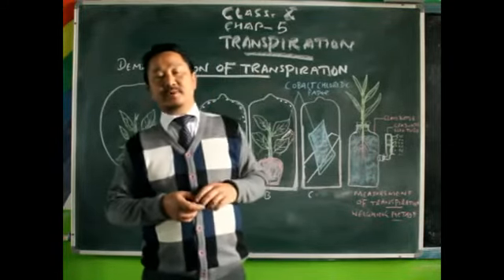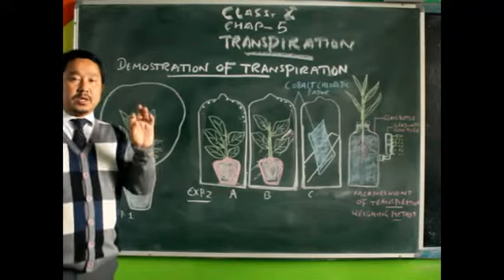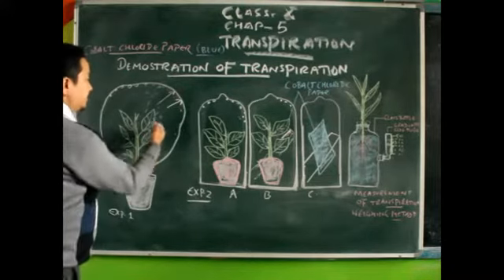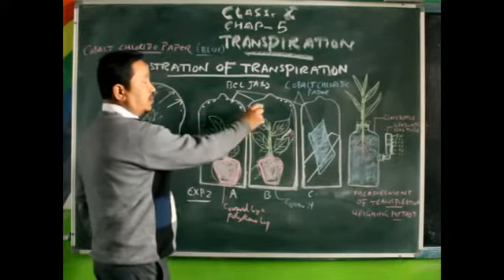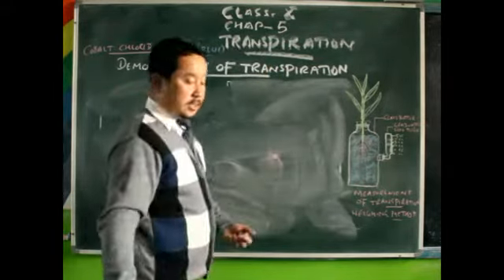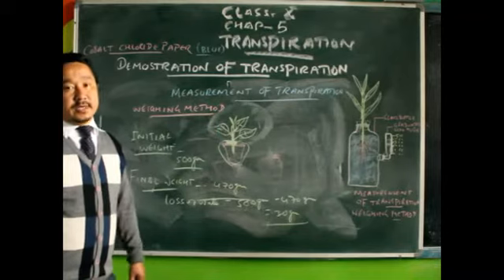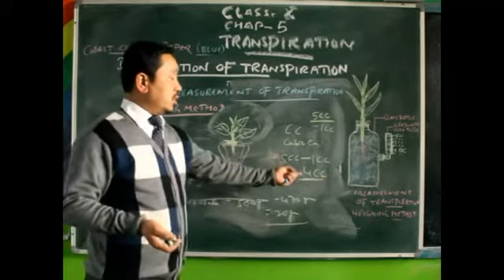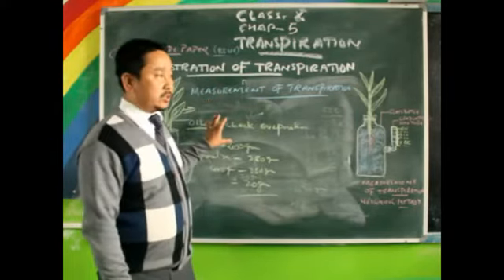Class 10 Biology Topic: The Transpiration